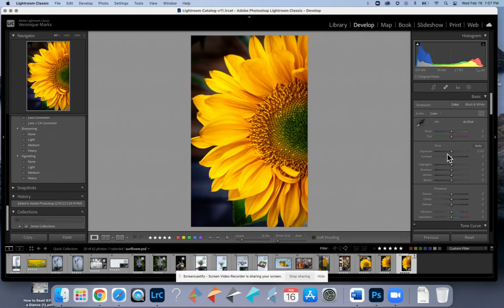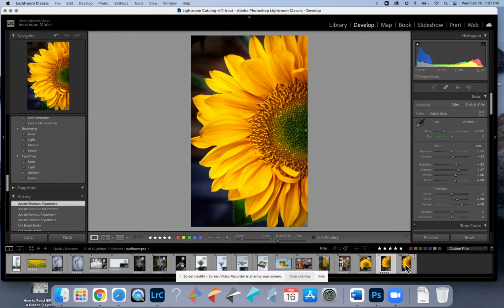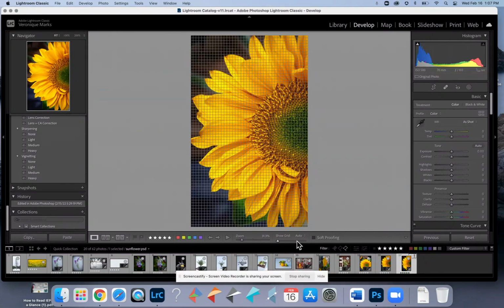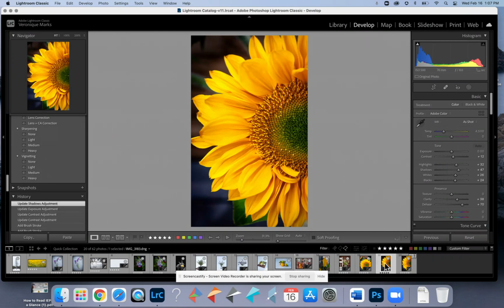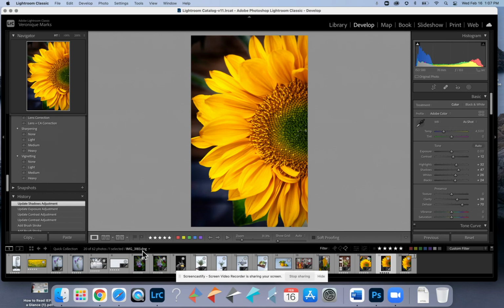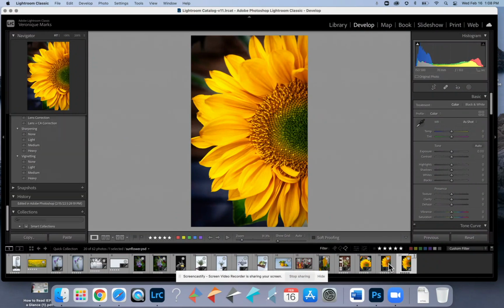No history in LRC?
No history in LRC is often because your images didn't import correctly, or you are looking at a Photoshop file rather than a DNG file. This video will help you identify the correct file.